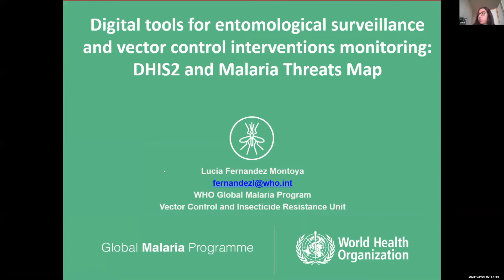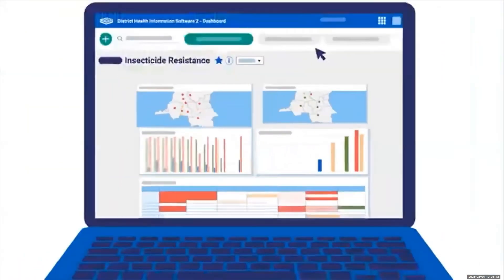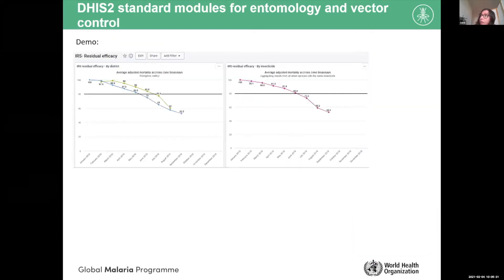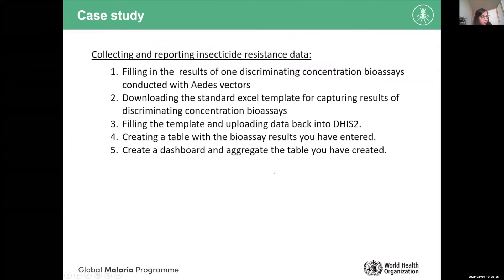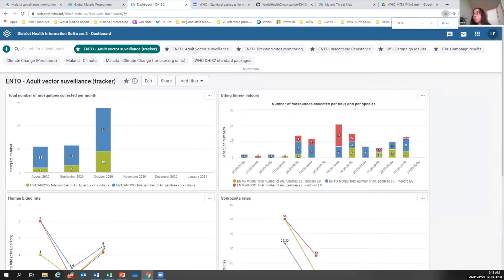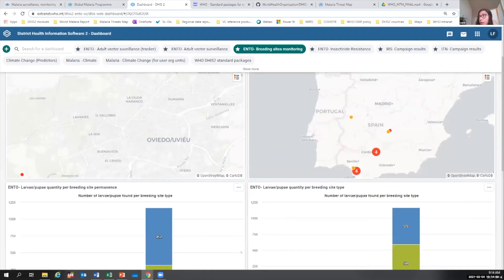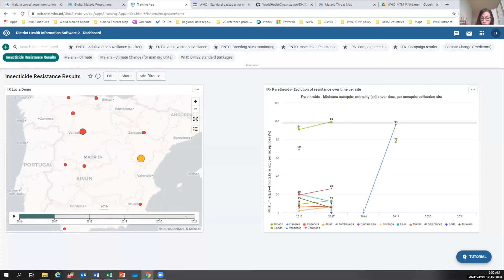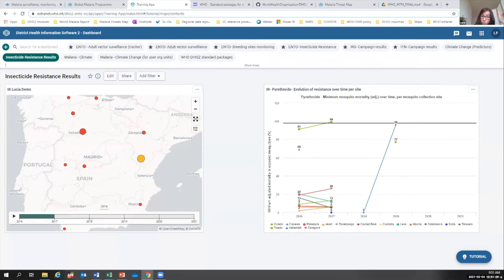Digital tools for entomological surveillance and vector control interventions monitoring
Session 4 (e-practical): Vector control interventions
Presentation 2: Digital tools for entomological surveillance and vector control interventions monitoring: DHIS2 and Malaria Threats Map
Dr. Lucía Fernández Montoya, World Health Organization Headquarters